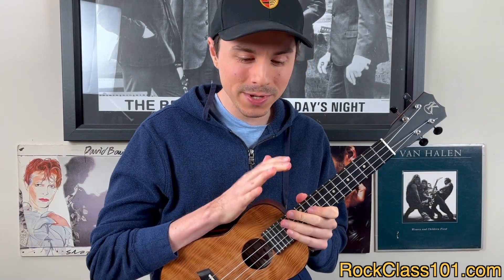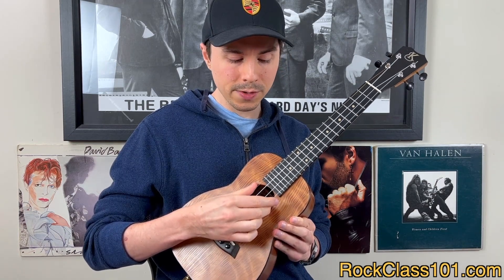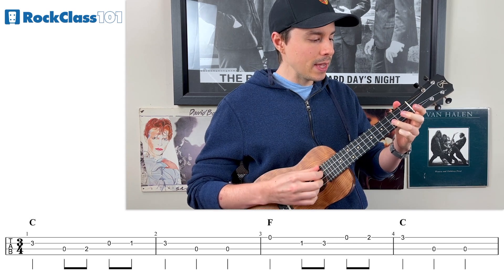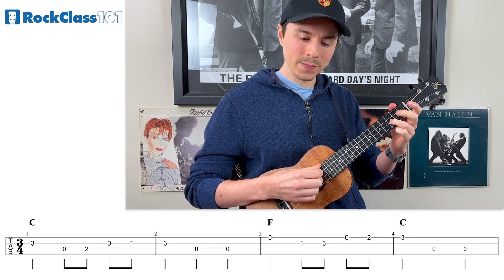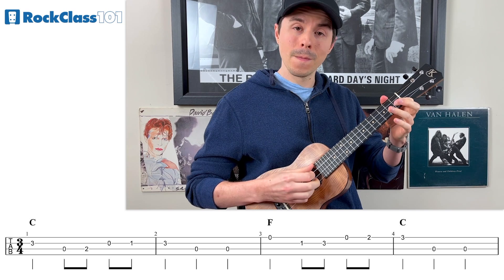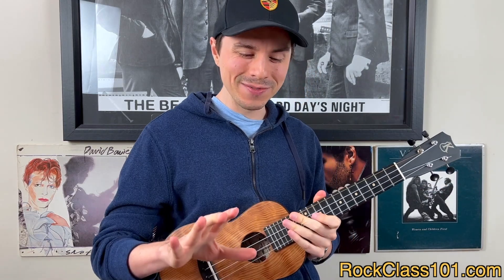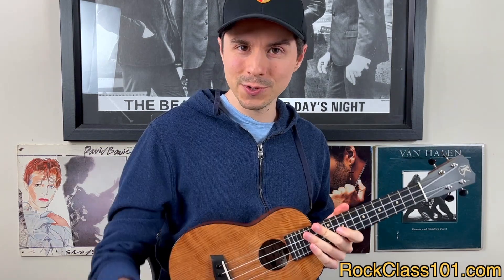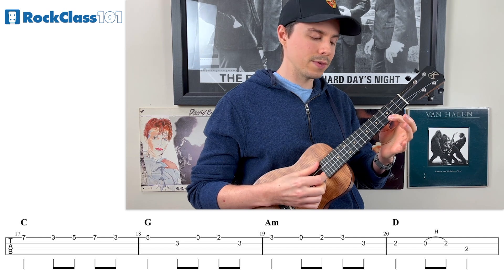Minuet in G || Classical Ukulele Tutorial & Duet with U-Bass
Get the TABS, Access the On-Screen TAB Viewer, & Download the Jam Tracks

🔥  HELPFUL TIPS 🔥

One of the most popular classical melodies ever written. We’ve arranged this piece as a duet for Low G ukulele and U-Bass. Contrary to popular belief, this piece was composed by Christian Petzold. He was a German composer and organist. “Minuet in G” was included in Bach’s Notebook for Anna Magdalena Bach. This notebook contains many pieces and was a gift that Bach gave to his second wife.

We’ve transposed this arrangement to the key of C major. Which keeps the piece at a beginner-friendly level. For the first melody, our left hand stays in first position (frets 0-4). While the second melody ventures into second position (frets 2-5).

I’d recommend playing this piece with Picado Picking. This technique involves us using the index and middle fingers in an alternating picking fashion. If you are new to this technique, check out this lesson which breaks down the mechanics behind it

🔥  EXTRA HELPFUL LESSONS 🔥

🔥  LEARN MORE CLASSICAL SONGS 🔥